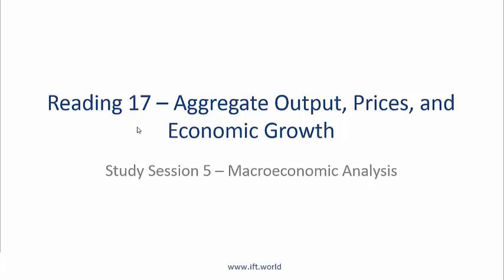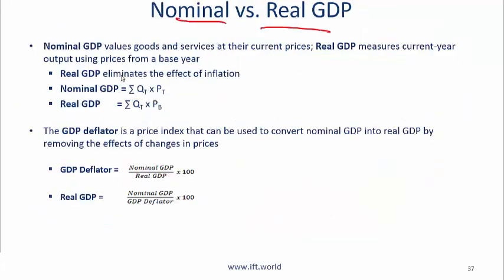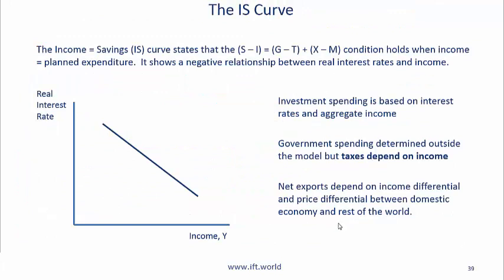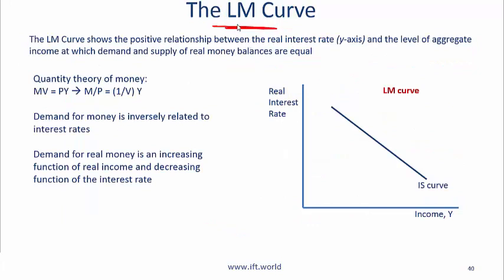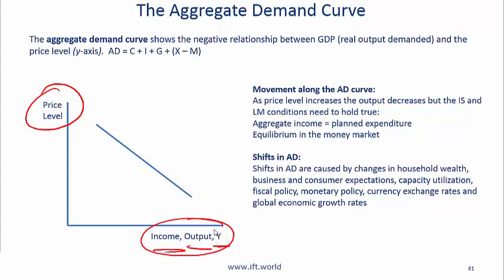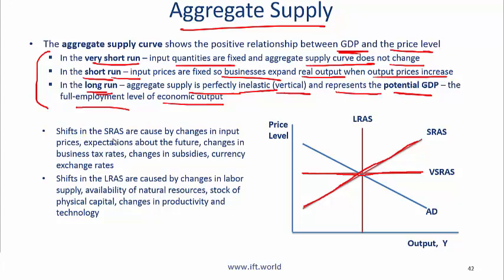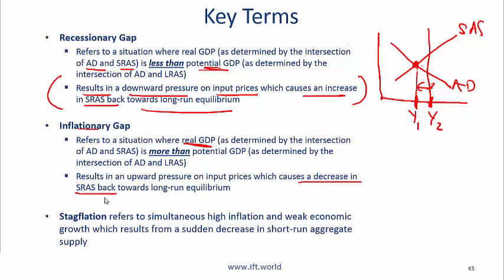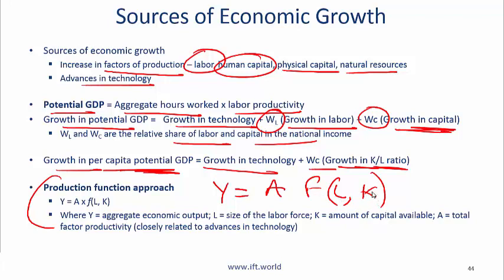2017 Level I CFA Economics: Aggregate Output Summary